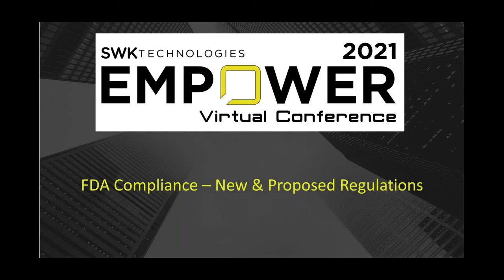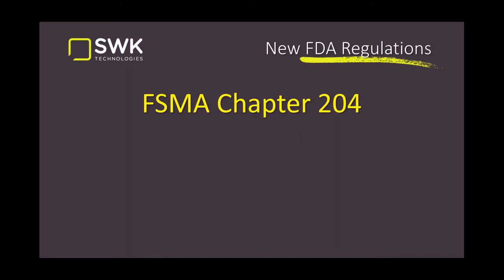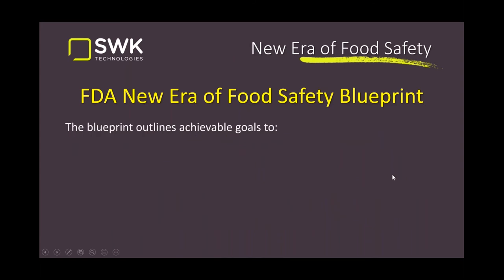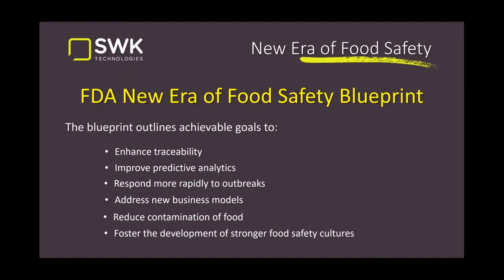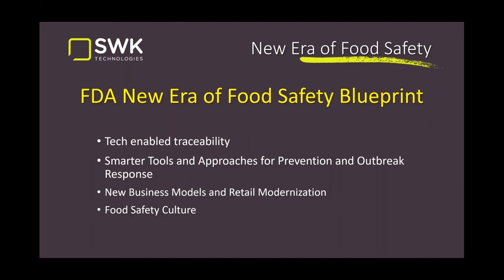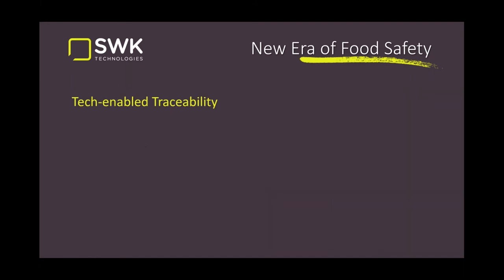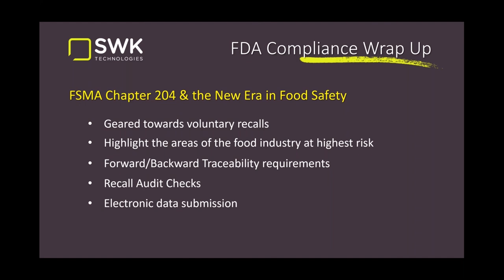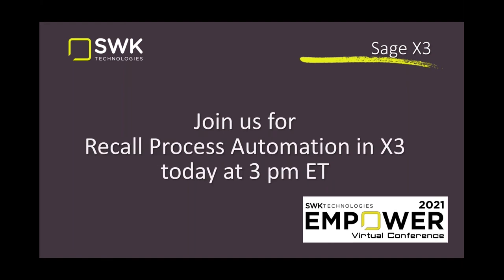FDA Compliance – New & Proposed Regulations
Keep up with the latest FDA regulations with SWK's Director of Solution Architecture, Steve Gignac, as he provides a comprehensive overview of:

-    FSMA Section 204 Establishment of a Food Traceability List (FTL)

-    The impact of proposed FDA New Era in Food Safety Blueprint on the Food & Beverage Industry

Discover the content of the regulations, the requirements for compliance, and what you should be doing now to ensure food safety and traceability.